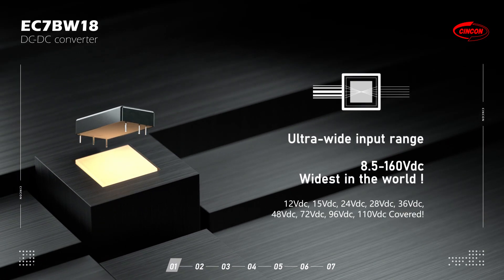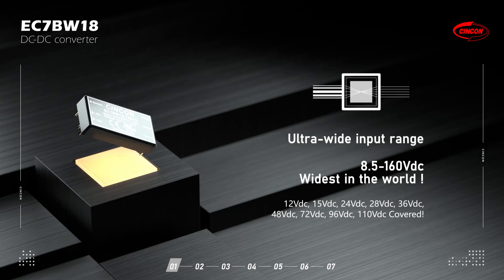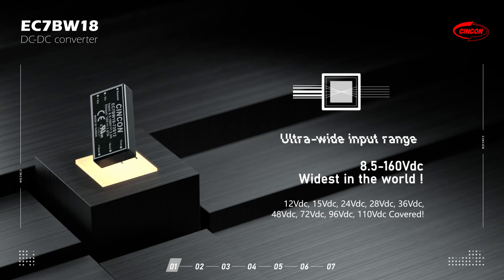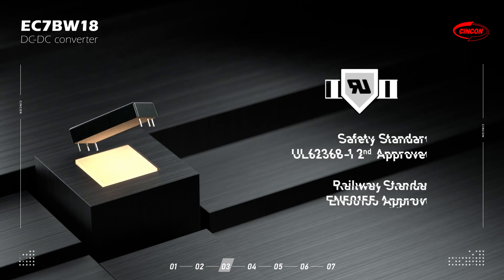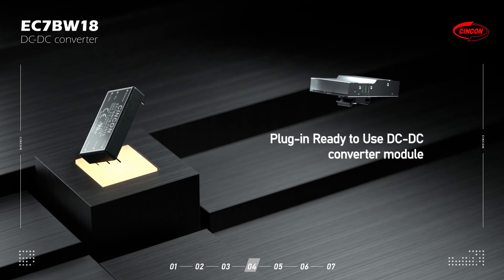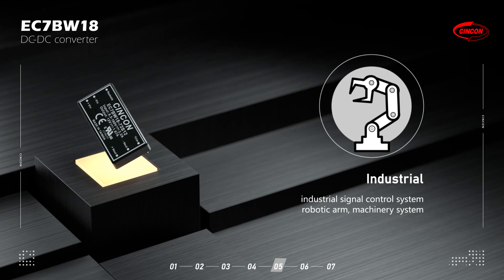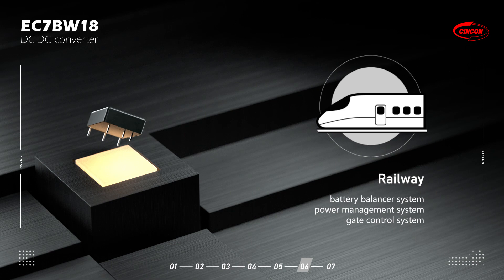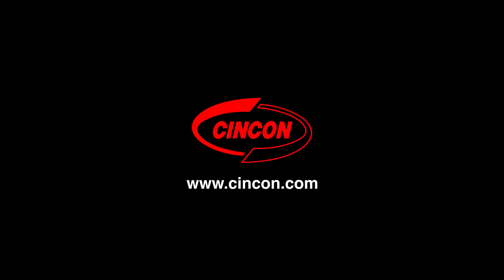Cincon Ultra-wide Input Range DC-DC Converter EC7BW18 Product Video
EC7BW18 series is a 20W DC-DC converter with ultra-wide 18:1 input range starting from 8.5Vdc to 160Vdc which is the widest in the world.